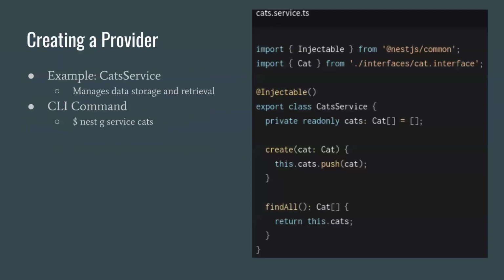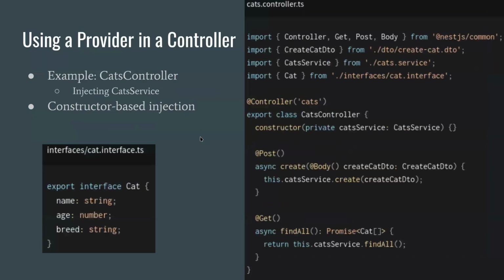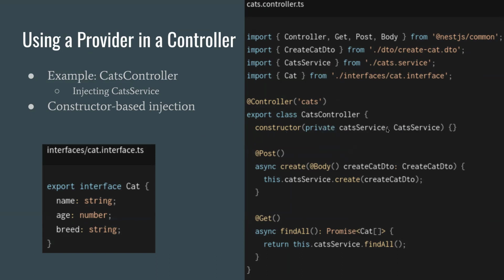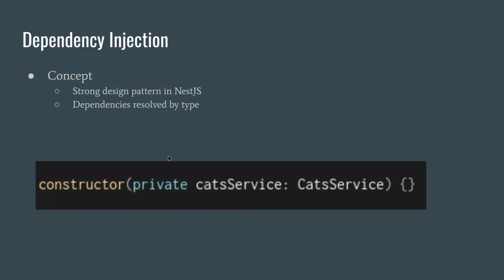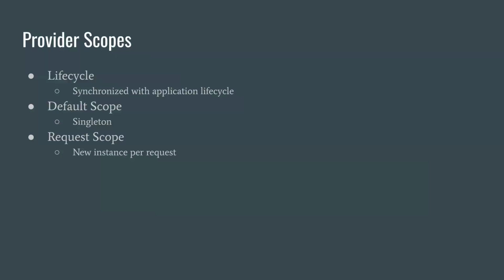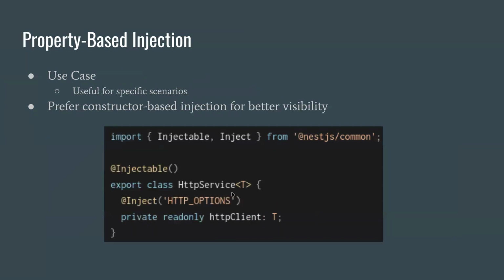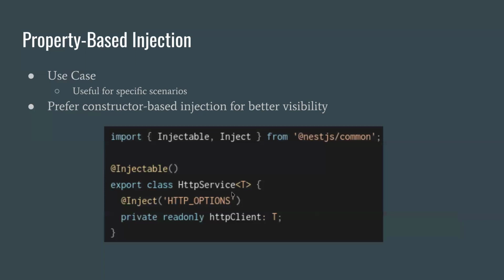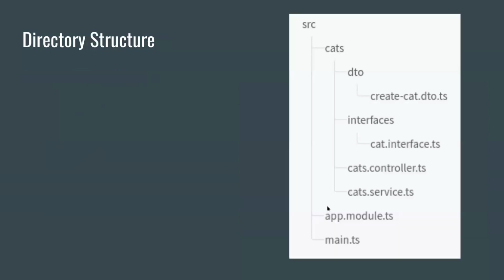Introduction to Providers in NestJS